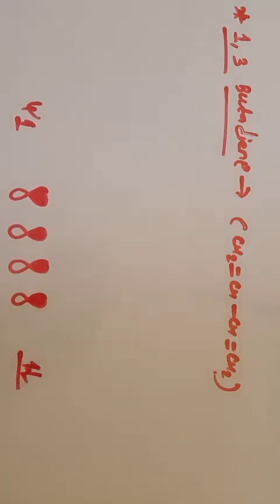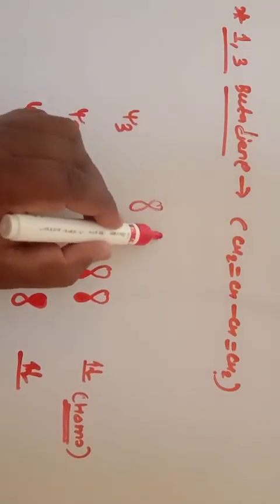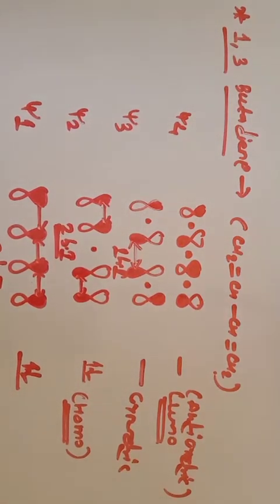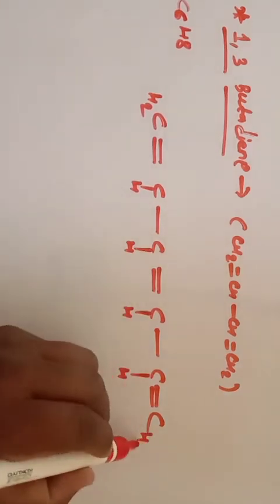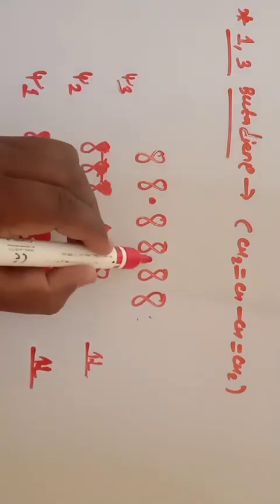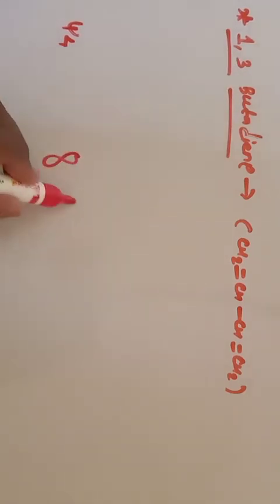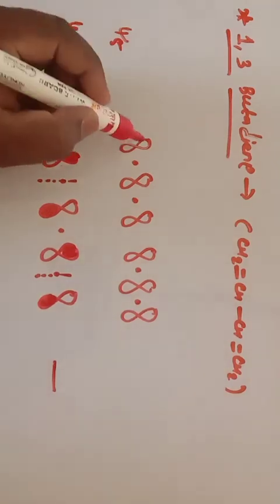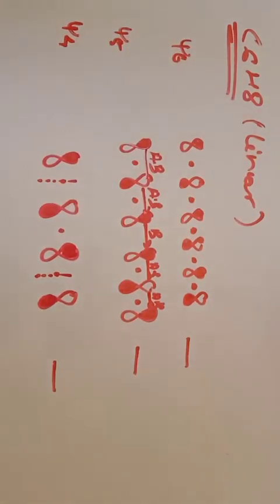organometallic chemistry lecture 11